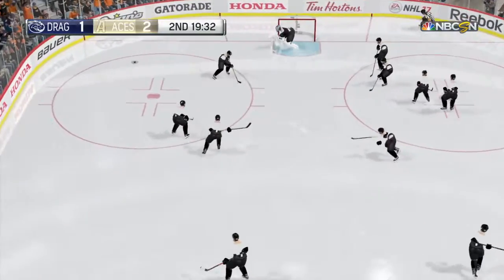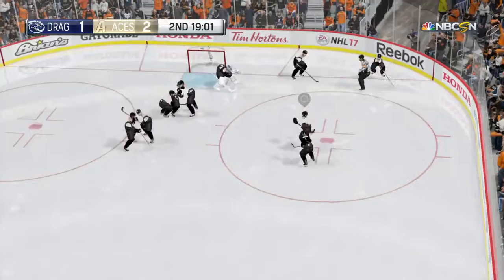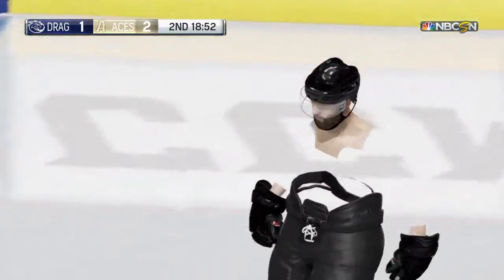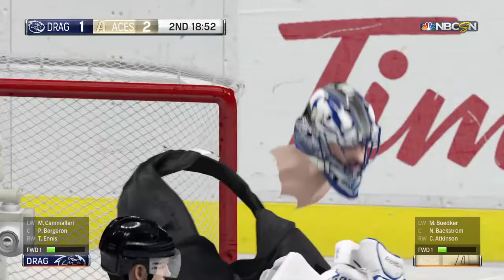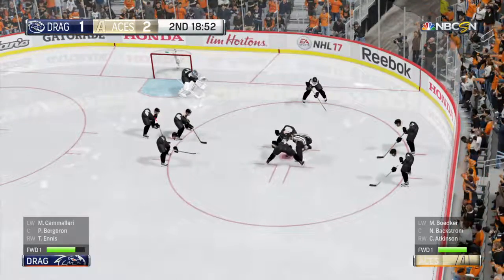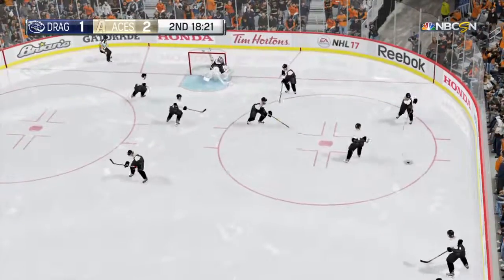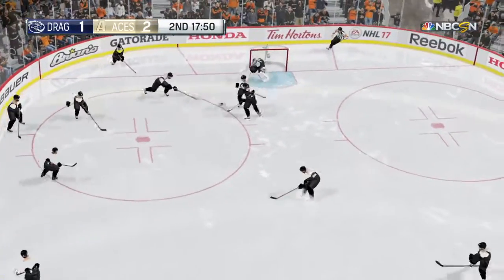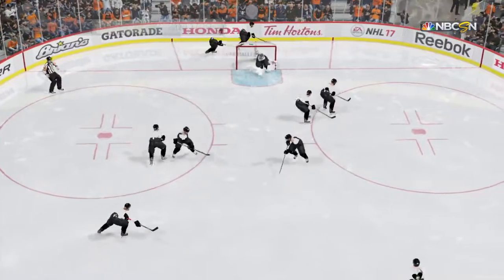NHL® 17 Funny Glitch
Wierd shit just happened in NHL 17.